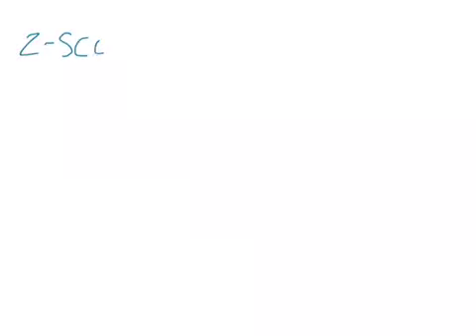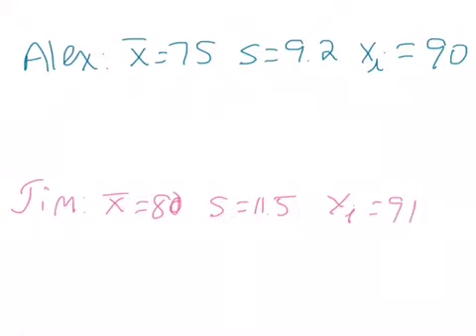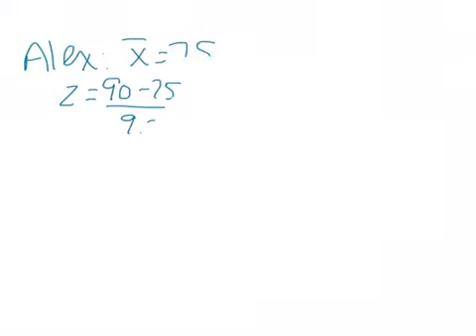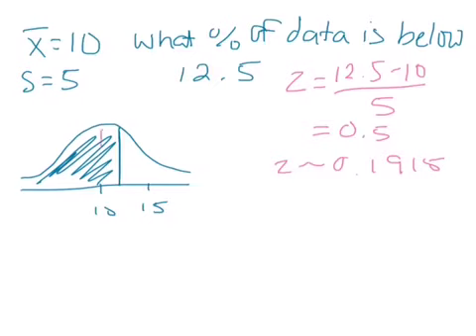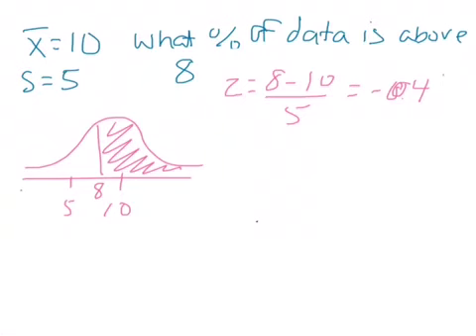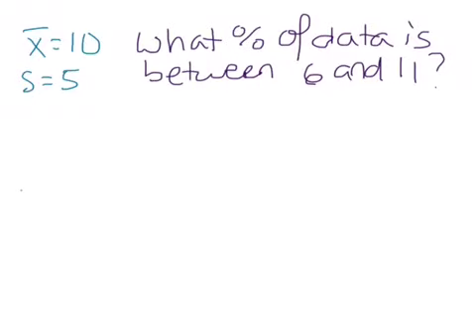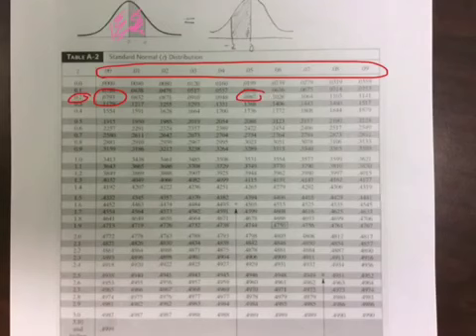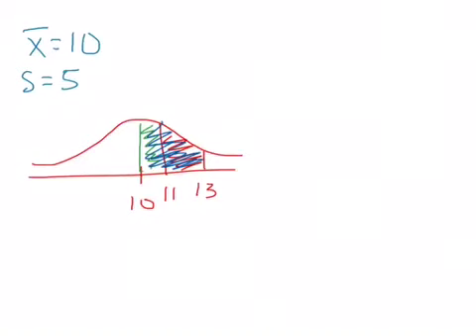Z scores Screencast